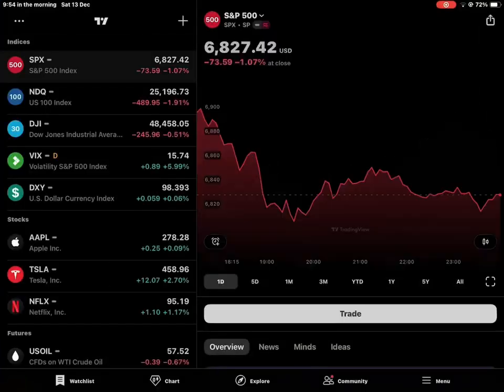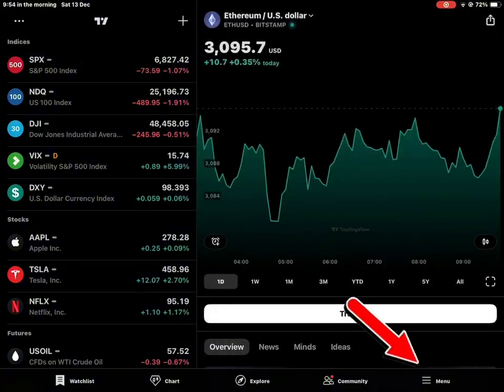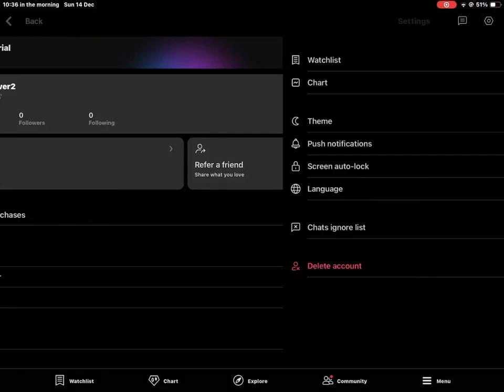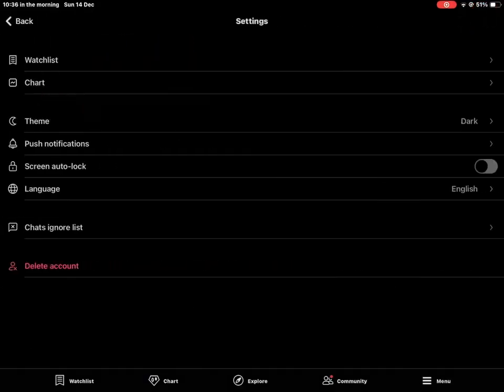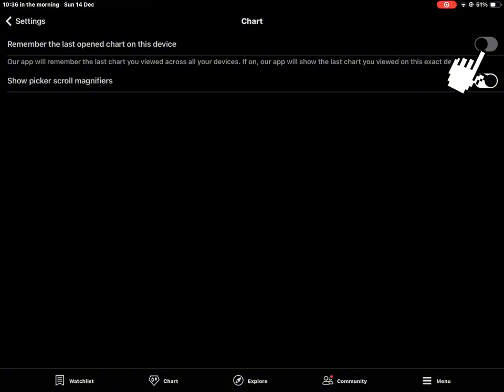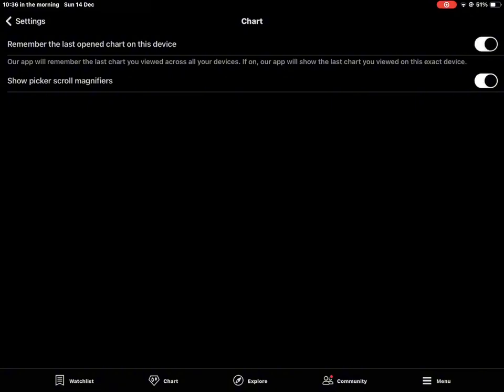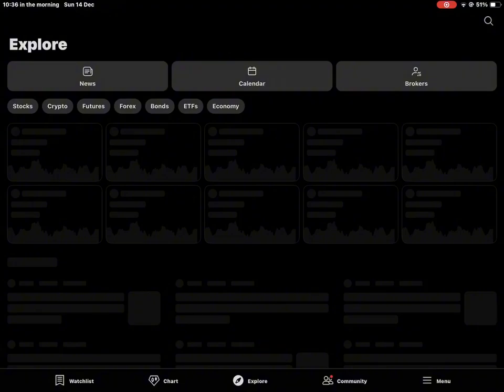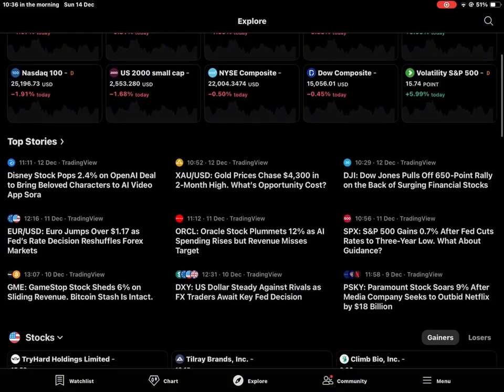How to Enable Remember Last Opened Chart on TradingView Account | Easy Guide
TradingView allows you to save time by automatically reopening the last chart you were working on. ⏱️ In this easy but detailed guide, I explain how the “Remember Last Opened Chart” feature works, where to enable it, and how it behaves across different devices like desktop and mobile. I also cover what happens if the feature doesn’t work as expected and how to fix syncing issues between sessions.

You’ll learn:
 • 📌 Where the setting is located
 • 📌 How to enable or disable it
 • 📌 Device and browser limitations
 • 📌 Best practices for workflow efficiency

This is ideal for traders who want a seamless charting experience.